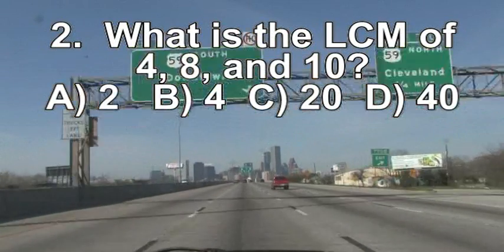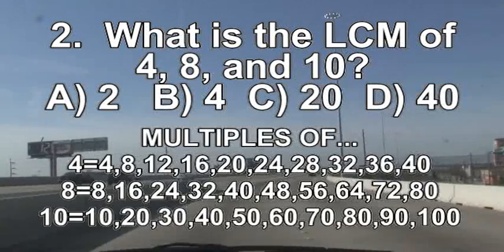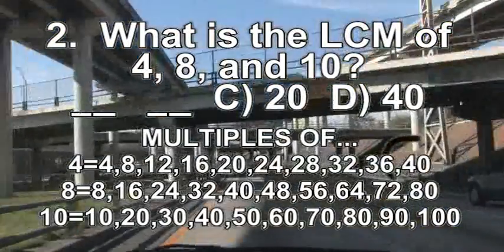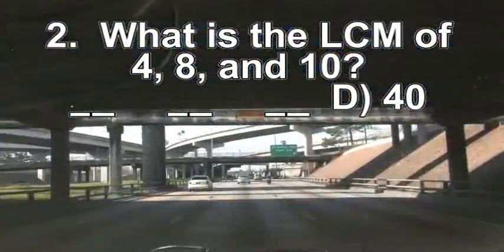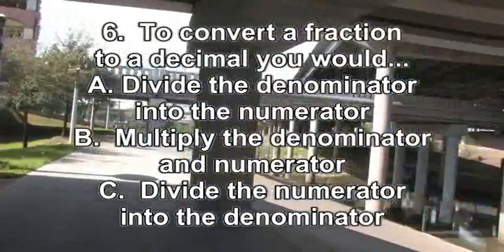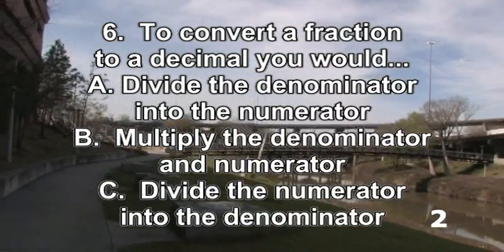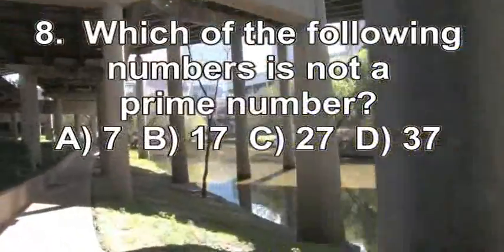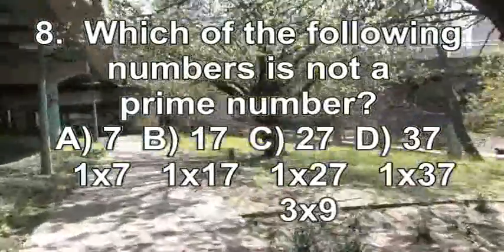6TH MATH STAAR QUIZ 1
Toups Graphics bikes along the Woodlands Waterway to give a pop test over the LCM and GCF, then more 6th grade STAAR questions follow.